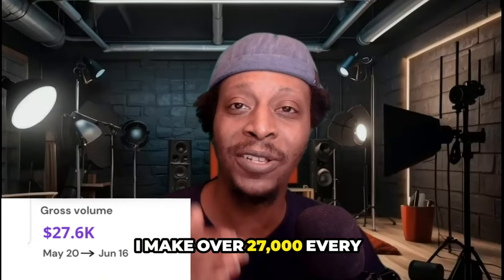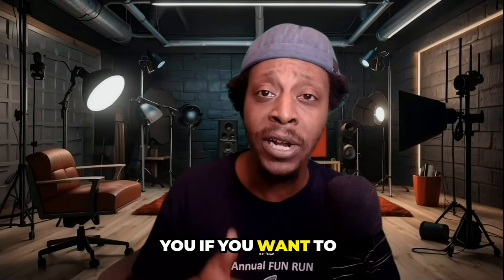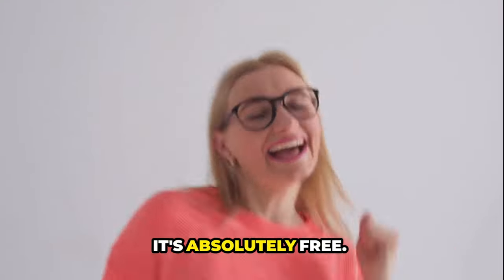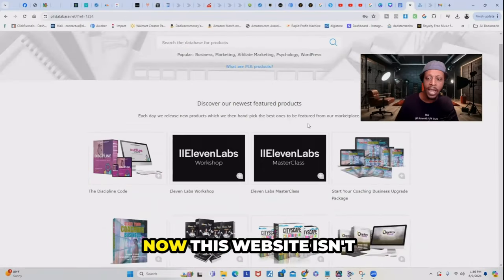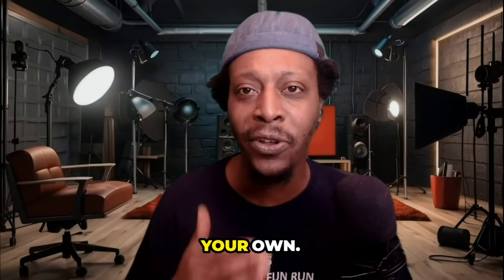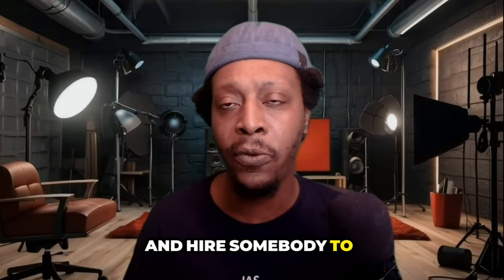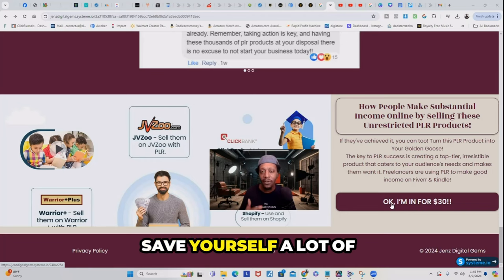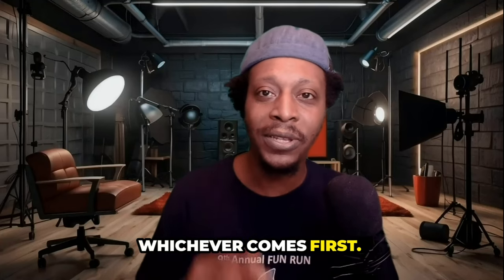How I Make $27,360/MO Selling Ebooks with PLR Digital Products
How I Make $27,000 Selling Ebooks I don't create with PLR Digital Products
Looking for unique ebooks and digital products to start selling that you don't have to create? Check out these PLR digital products websites that no one talks about but can be a game-changer for your online business!

Can I sell ebooks that I didn't write? Can you sell someone else's ebook?
Are you allowed to resell ebooks? Can I sell ebooks without copyright?
👇🏾👇🏾Links Mentioned In The Video
600+  DIGITAL PRODUCT VAULT

00:00 Why You Should Sell Ebooks
01:43 Best PLR Products To Sell
02:51 PLR Products To Sell For Free
04:34 400K PLR Digital Products
06:47 How to sell PLR products and ebooks